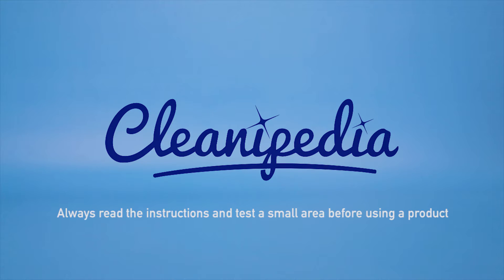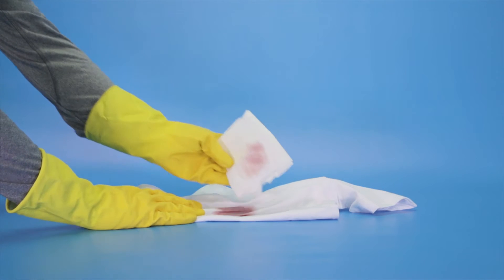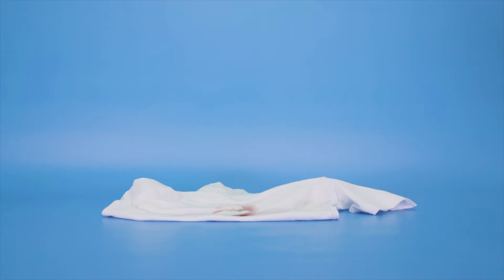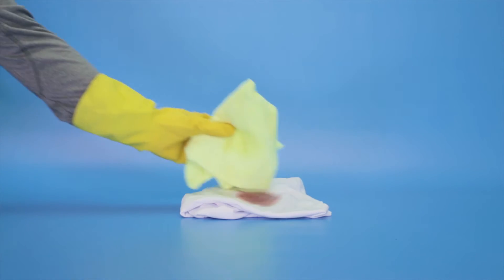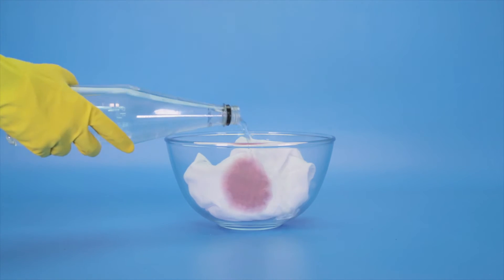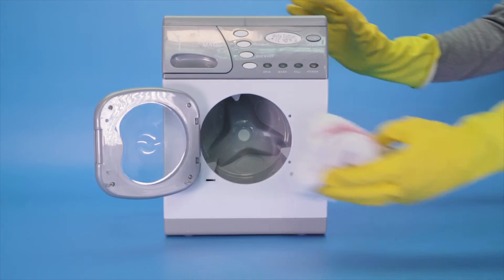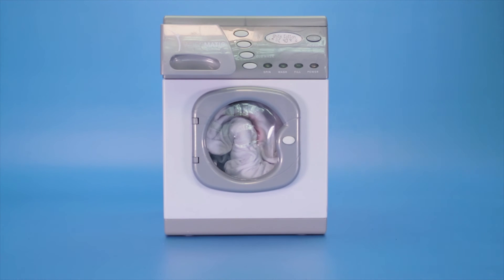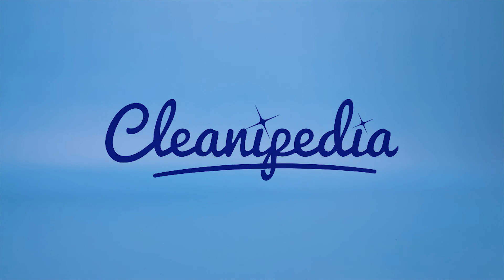How to Remove Red Wine Stains from Clothes | Cleanipedia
Need to remove a red wine stain from clothes, bedding, or other fabric? This article will provide helpful stain removal advice. Read on for more!